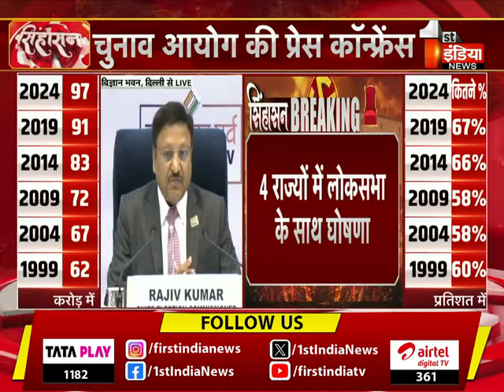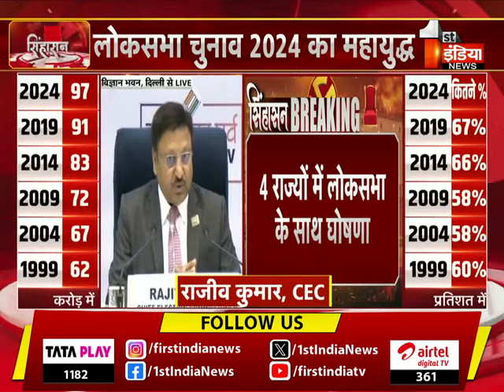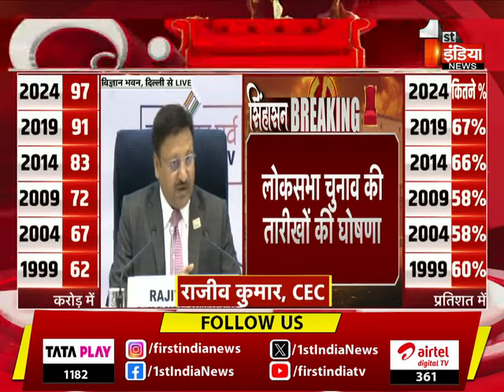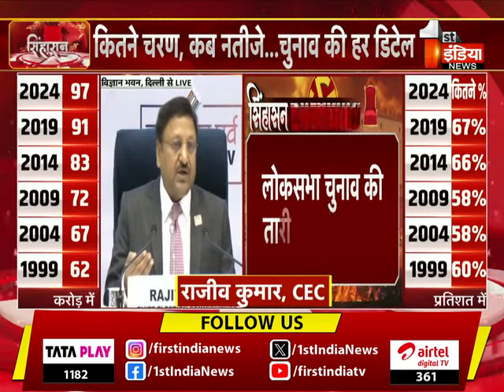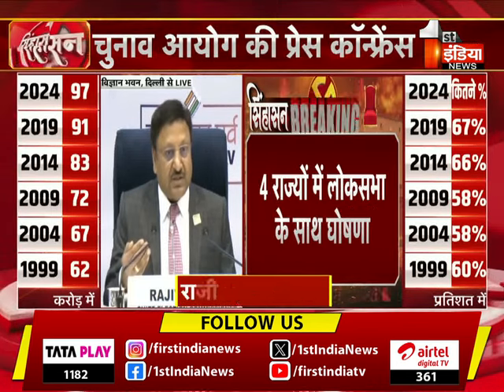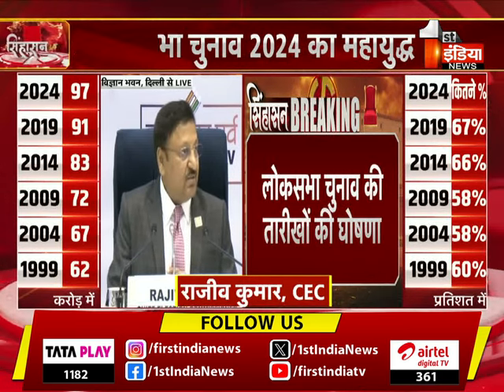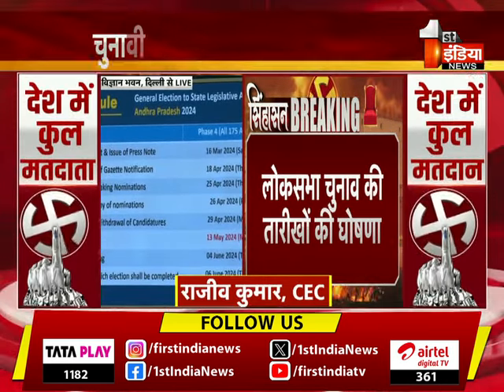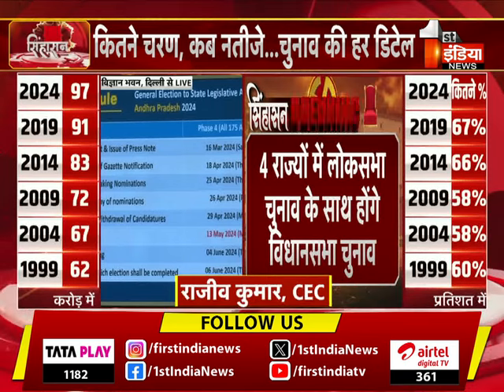लोकसभा चुनाव की तारीखों की घोषणा, 7 चरणों में होंगे चुनाव | Election Commission | Loksabha Election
About this Video:

लोकसभा चुनाव की तारीखों की घोषणा, 7 चरणों में होंगे चुनाव | Election Commission | Loksabha Election |  16 March 2024

First India | First India tv | फर्स्ट इंडिया लाइव